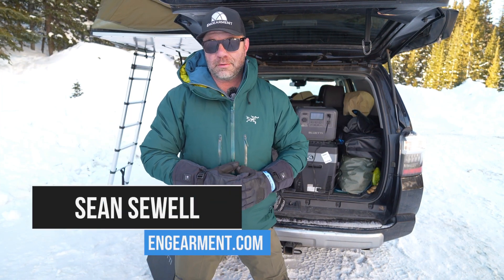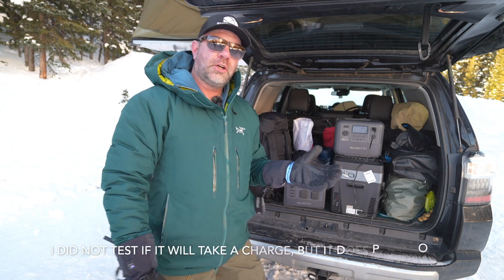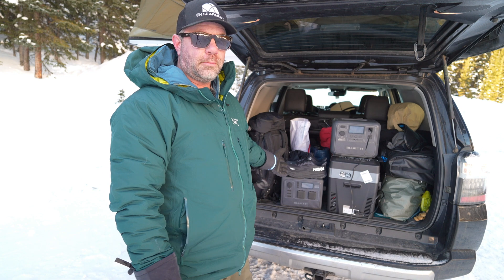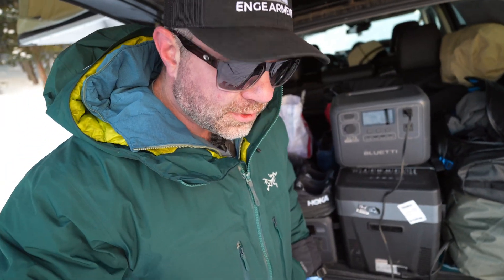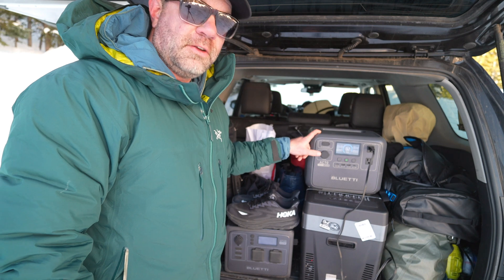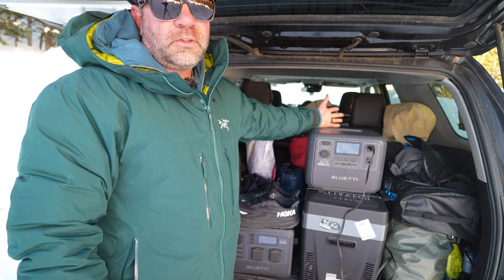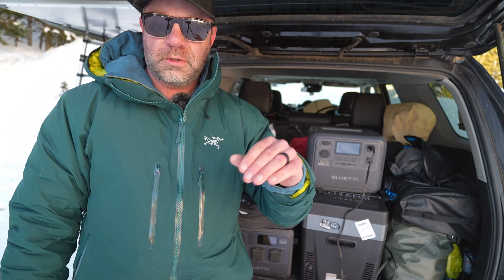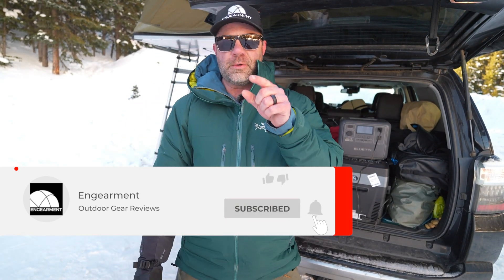Bluetti AC70 Portable Power Station Review - Turbo Charging and 2 USB C 100W ports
The new Bluetti AC70 Portable Power Station is a streamlined 768W power station that can charge in 1 hour via AC at 950 watts or 2 hours via 500 watts DC via solar.  That and the dual 100W USB C ports make this a nice option for a night or two out for camping and nomadic life.